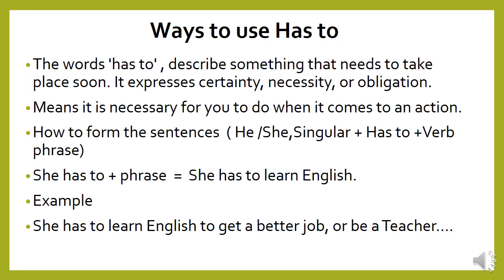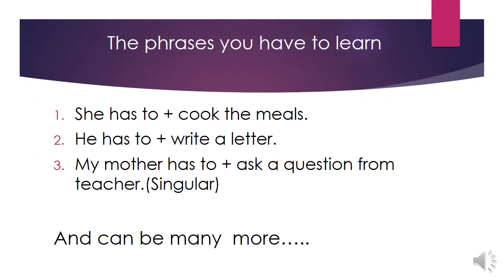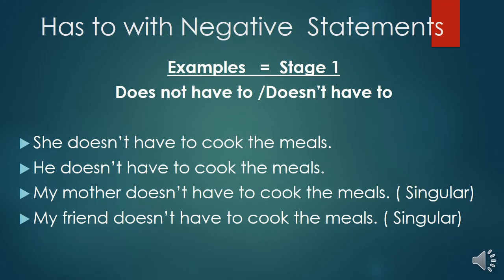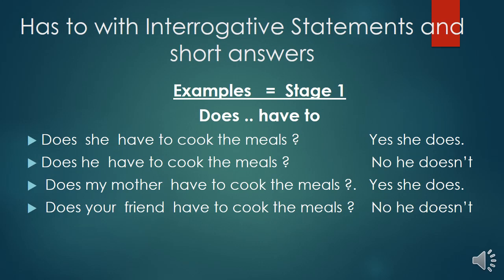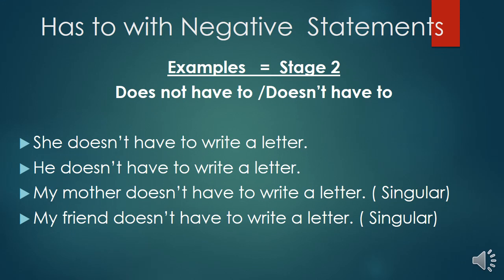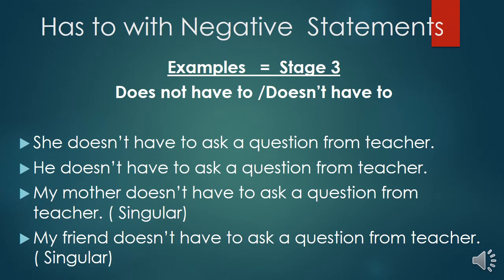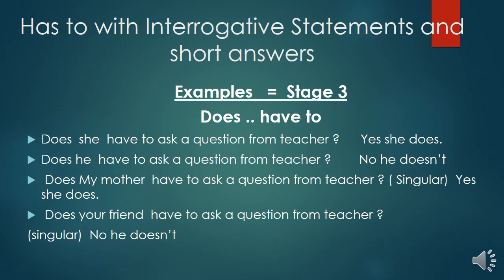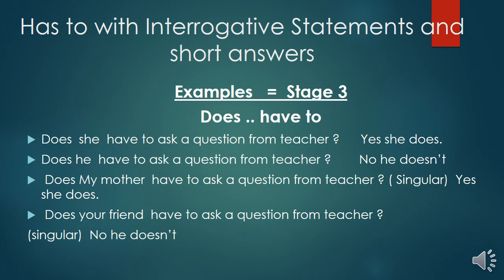Learn How to use 'Has'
Learn to use Has to